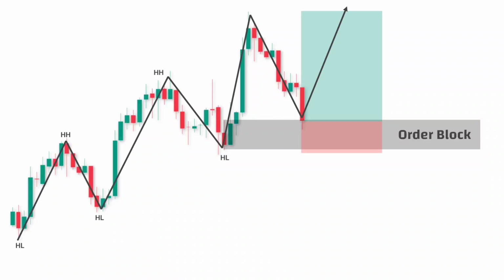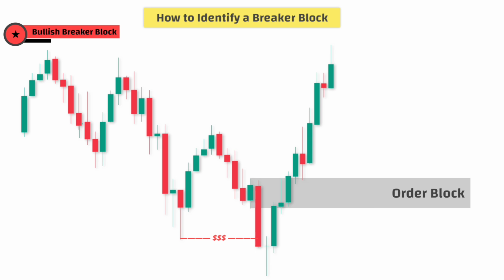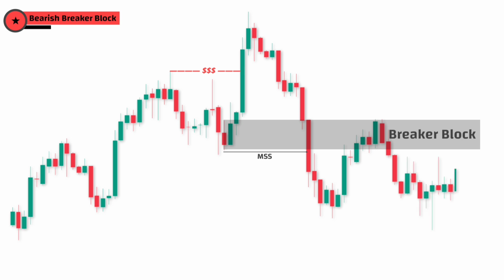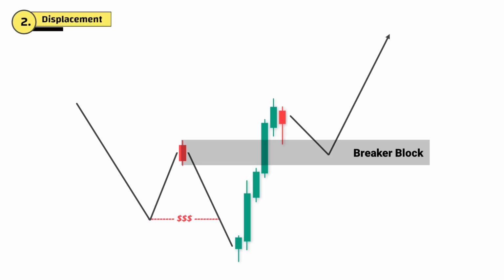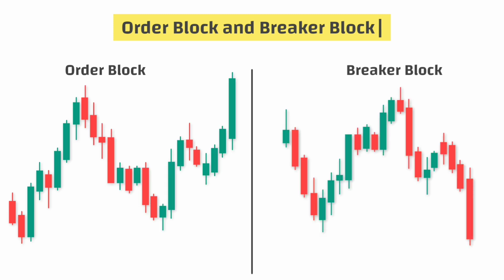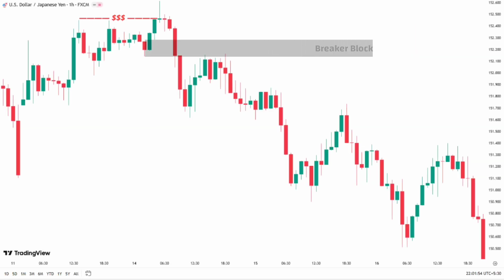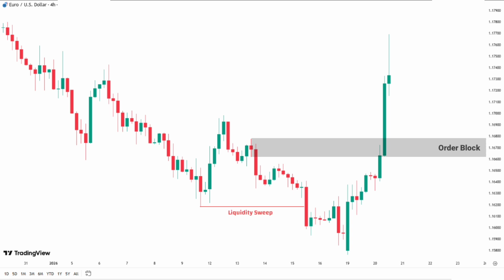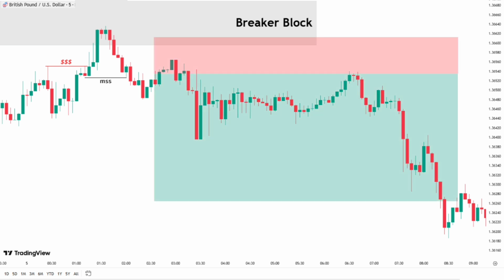The Only ICT Breaker Block Strategy You Need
Breaker Block Trading Strategy Explained Step by Step for Consistent Price Action Entries.

In this video, you will learn how to identify and trade the Breaker Block using pure price action and market structure. Most traders misunderstand breaker blocks because they confuse them with order blocks, liquidity sweeps, or simple support and resistance. This breakdown explains the exact structural shift that converts a failed order block into a high-probability breaker block setup.

You will see how a valid break of structure forms, how liquidity is engineered above or below key highs and lows, and how displacement confirms institutional intent. The video covers the precise conditions required before marking a breaker block, including internal structure failure, imbalance creation, and premium or discount positioning.

This strategy works across forex, indices, crypto, and futures markets because it is based on liquidity and order flow, not indicators. You will also learn entry refinement techniques using lower timeframes, proper stop placement logic, and realistic risk-to-reward targeting based on opposing liquidity pools.

If you are trading ICT concepts, smart money concepts, market structure shifts, liquidity grabs, order blocks, or fair value gaps, this breaker block strategy will help you filter low-quality setups and focus only on high-probability trades.

Topics covered include:
Breaker Block vs Order Block difference
How to confirm a real break of structure
Liquidity sweep confirmation
Displacement and imbalance validation
Premium and discount trading zones
Entry model with stop loss and target placement
Multi-timeframe alignment for sniper entries

This is a technical, rule-based explanation designed for traders who want clarity, precision, and consistency in price action trading.

iTradez | ICT • Smart Money • Price Action

Most traders don’t lose because they lack indicators.
They lose because they don’t understand liquidity, timing, and intent.

This channel breaks down ICT and Smart Money Concepts, liquidity engineering, market structure, and institutional price action the way professionals actually use them — not diluted retail versions.

Here you’ll learn:
• Liquidity-driven price action
• Institutional execution logic

If you’re looking for shortcuts, this channel isn’t for you.
If you want to understand 'why' price moves and 'how' institutions trade around it, stay.

Tools & Partners